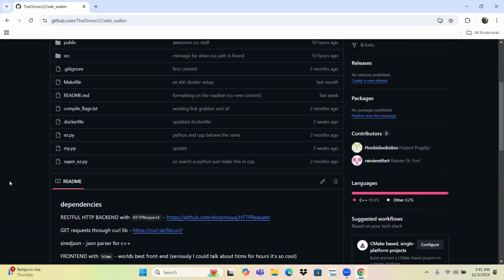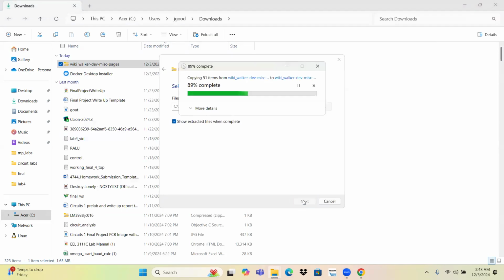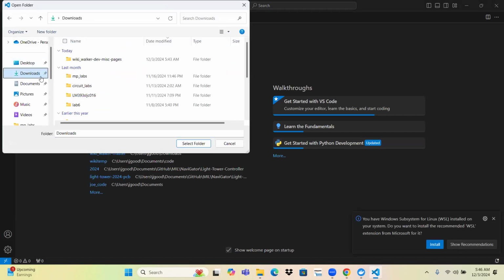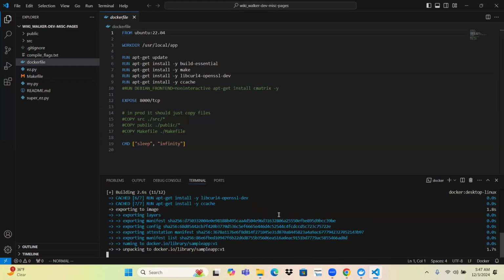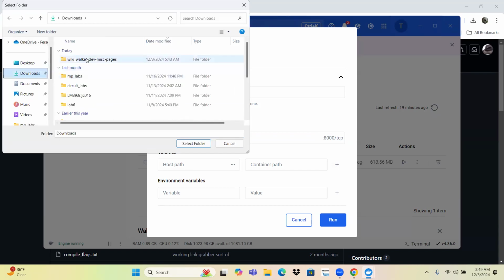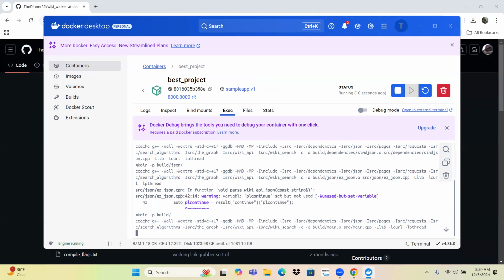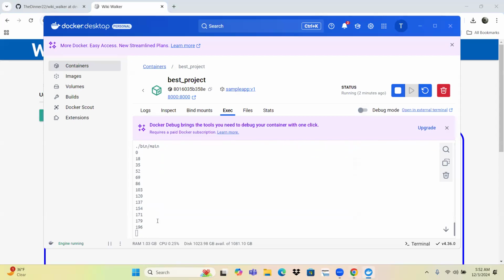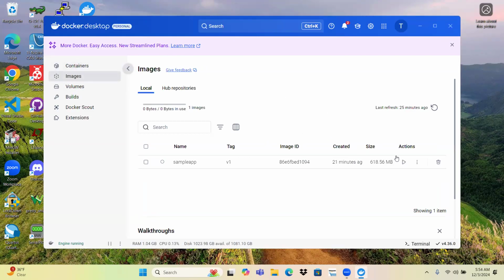Project 3: running locally